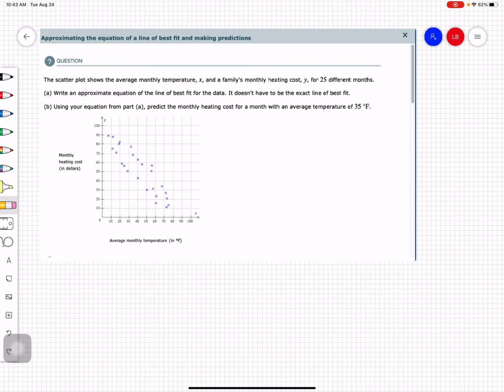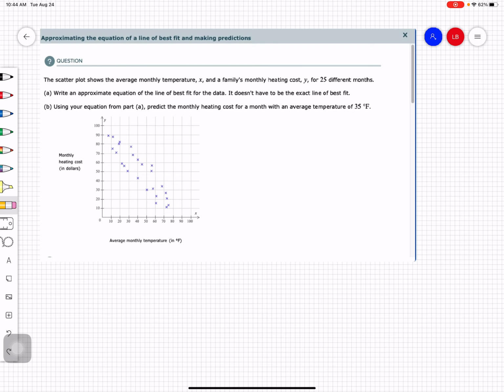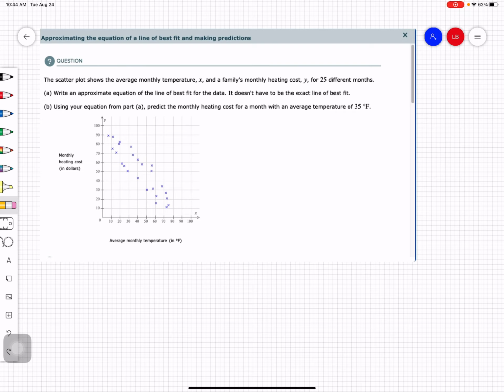Approximating the equation of a line of best fit and making predictions